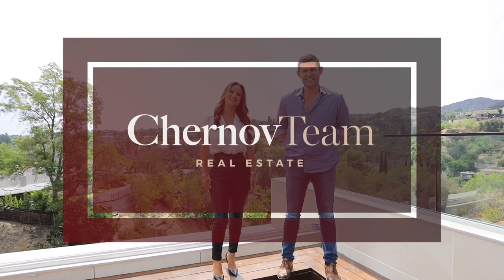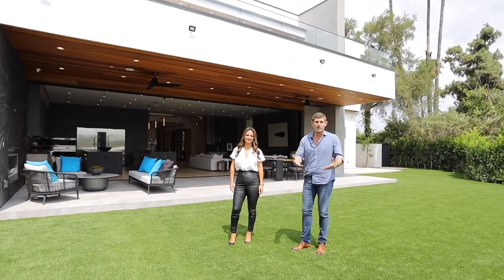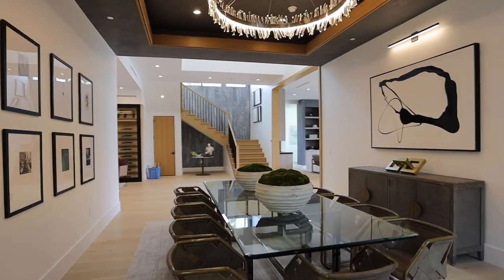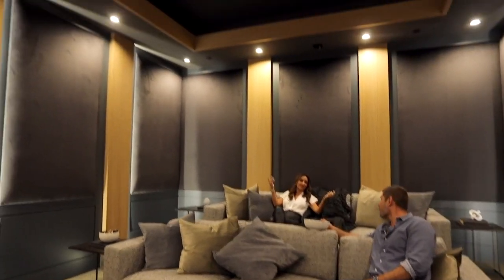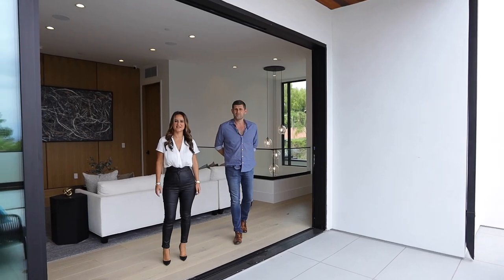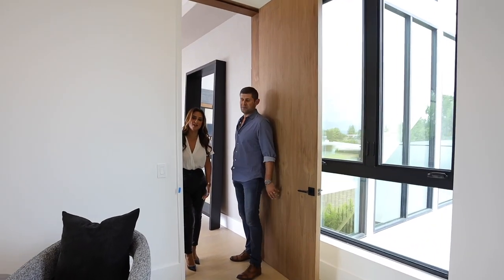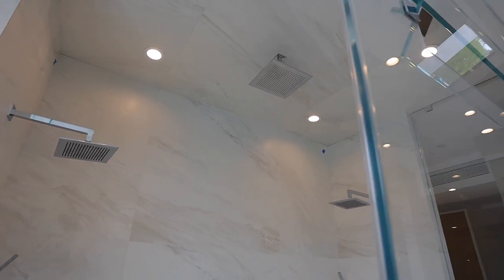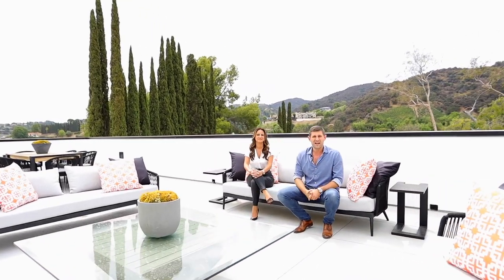Property Tour | 4046 Strawberry Pl, Encino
Join Dennis and Adi as they give you a private tour through our HOTTEST new construction listing located in Encino! Nestled on a Cul-de-Sac, behind large private gates, sits this grand estate perched above boasting approx. 7,602 sqft of refined luxury that will make your heart skip a beat. This home offers an incredible sweeping open floor plan, two story foyer, glass enclosed wine display, chef’s kitchen with double island, a covered patio deck with outdoor fireplace, kitchen, sunken fire pit, a large pool and spa & so much more! This Modern oasis is jaw dropping gorgeous. Come see for yourself!

Listed with Adi Livyatan & Dennis Chernov